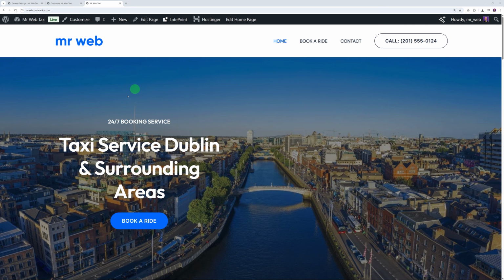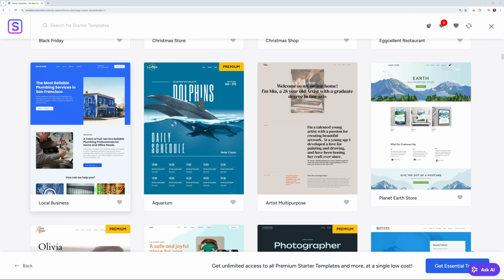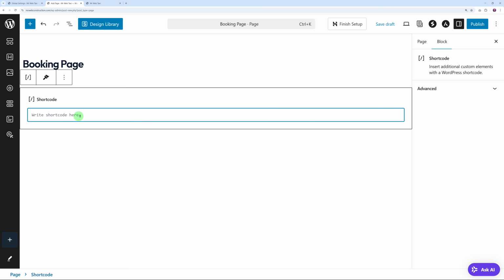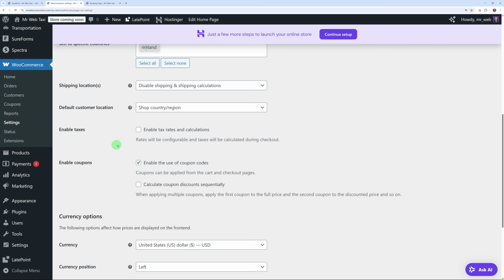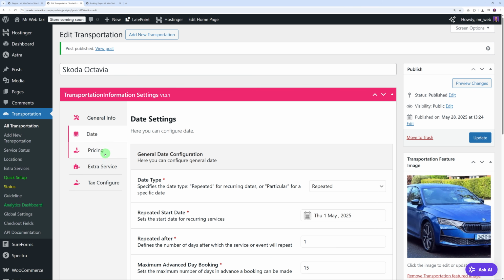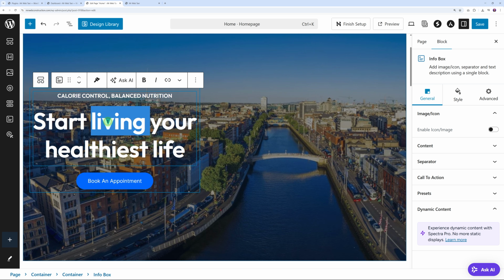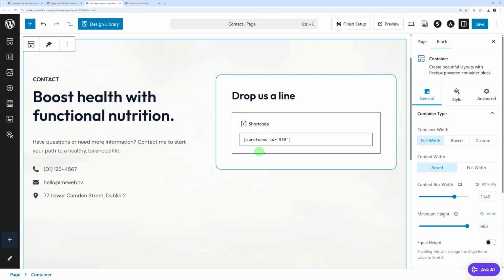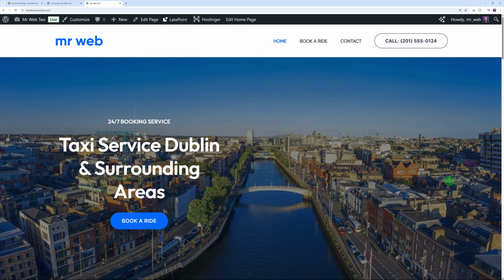How to Make a Taxi Booking Website with WordPress [FREE Plugins] 2025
🚖 Learn How to Make a Taxi Booking Website with WordPress (Free Plugin) – 2025
In this step-by-step tutorial, I’ll show you how to build a complete taxi booking website using WordPress and a powerful free plugin — no coding needed. From domain setup to the live booking system, we cover it all.

TIMESTAMPS
00:00 Intro
01:40 Hosting and Domain Name Registration
08:42 Taxi Booking Plugin
09:41 Google Map API Key
12:57 Booking Page
14:06 Booking System Settings
18:50 WooCommerce
23:26 Add Our Vehicles
30:34 Frontend
37:55 Contact Page